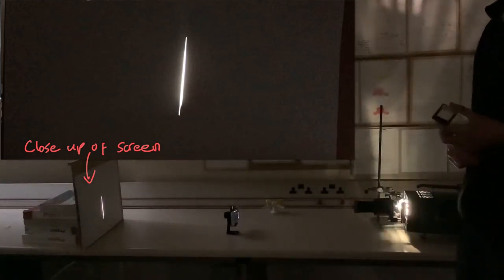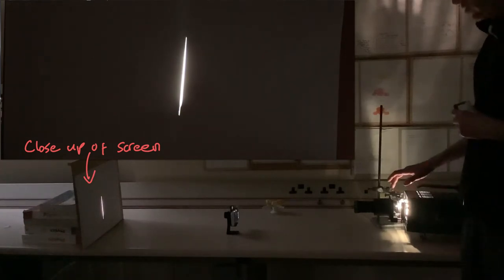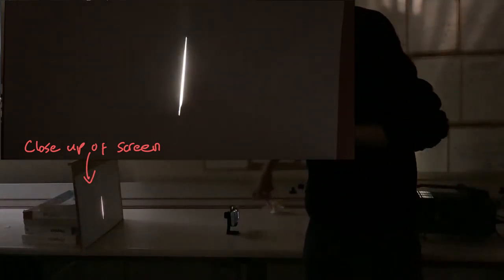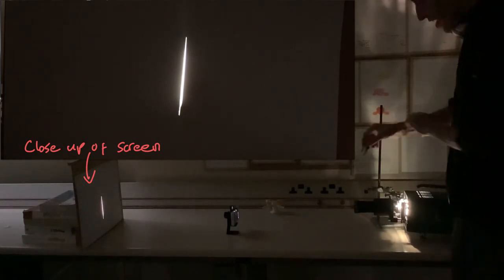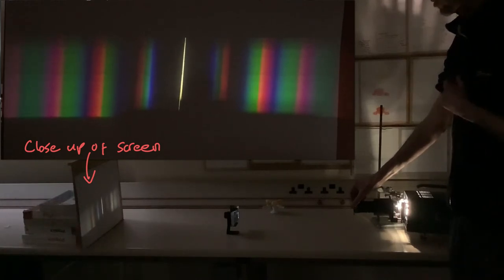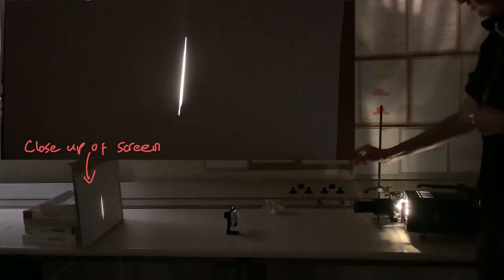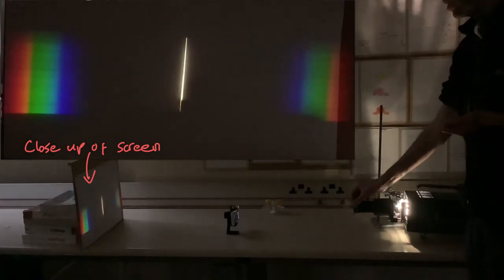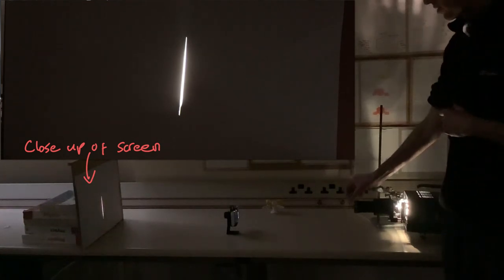White light with a diffraction grating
Video showing the effect of shining white light through a diffraction grating.  Suitable for A-level physics.